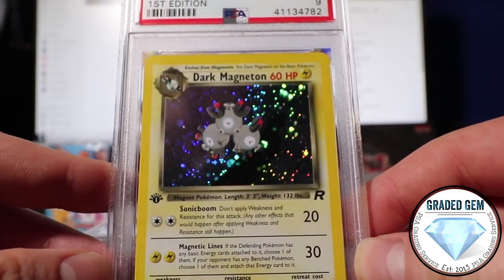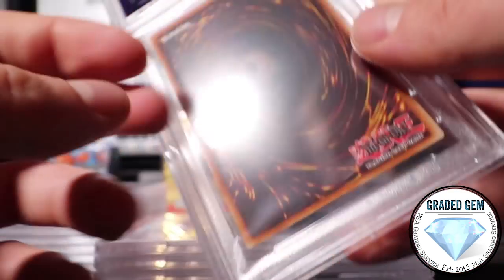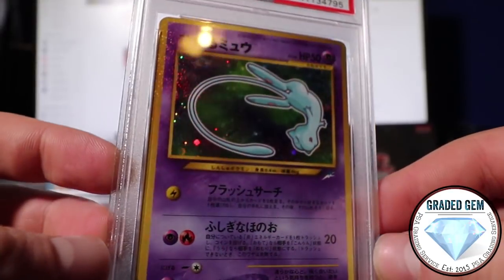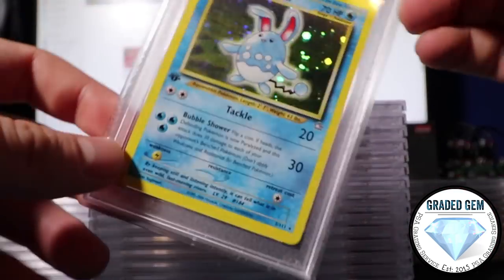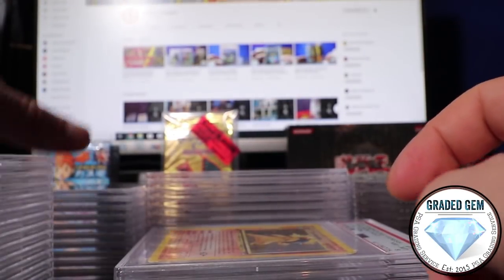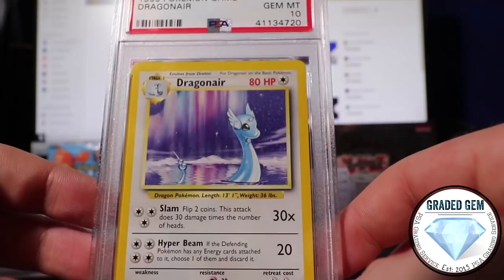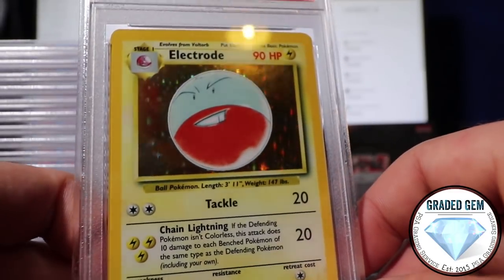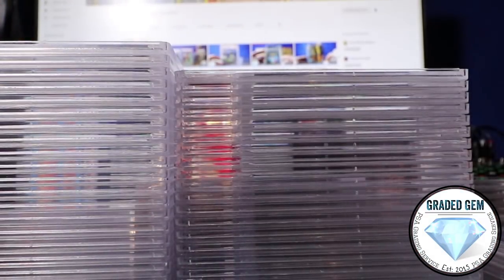Prerelease Clefable :O and tons of First Edition Pokemon Gems! PSA Customer Returns #21!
1/3 of May's Customer Returns, did ring PSA today and the other 2 are close to being completed :) In the meantime enjoy this video plenty of Gems for your viewing please!

If you are interested in sending your cards to PSA using my service please follow this link -